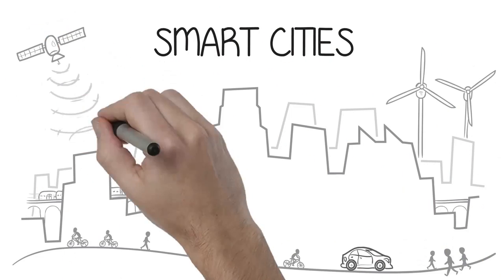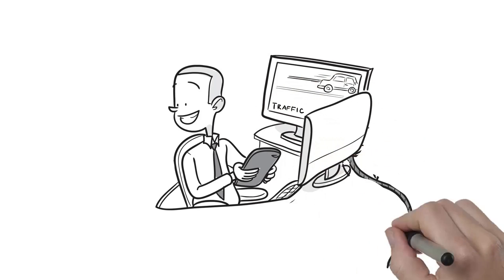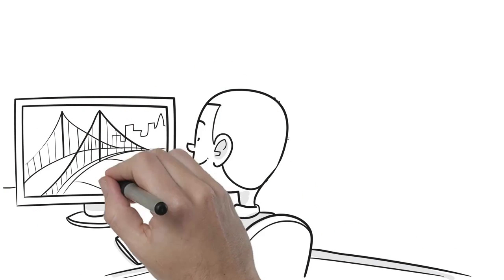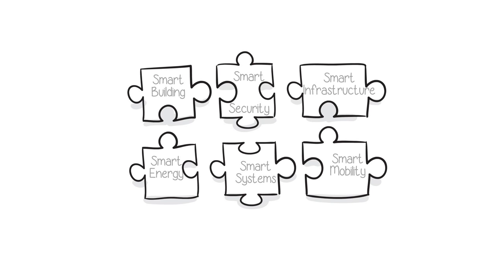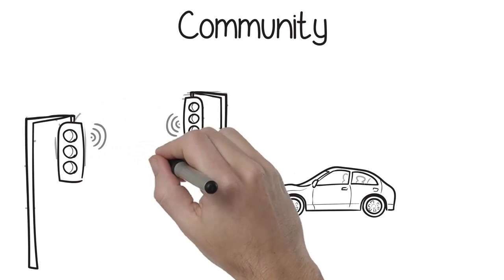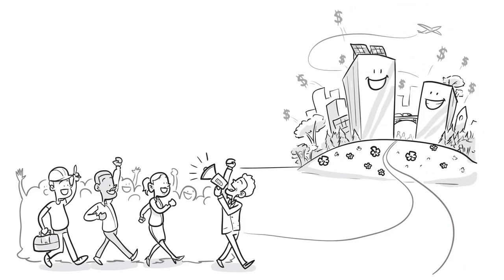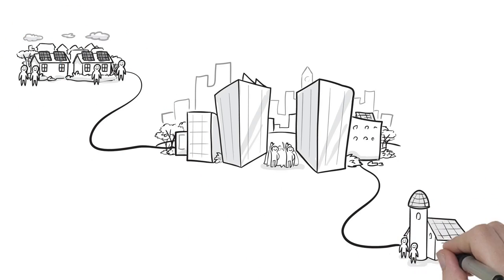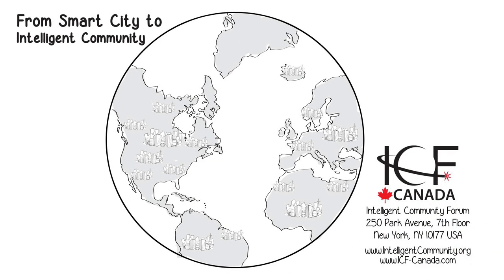From Smart City to Intelligent Community